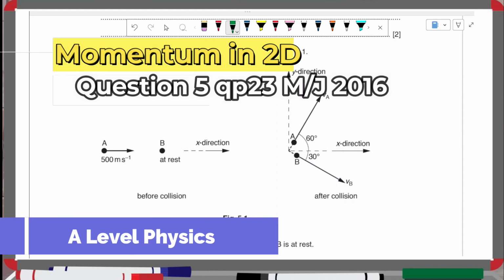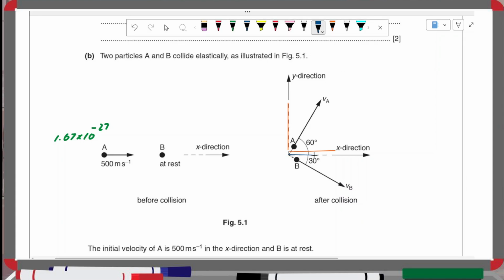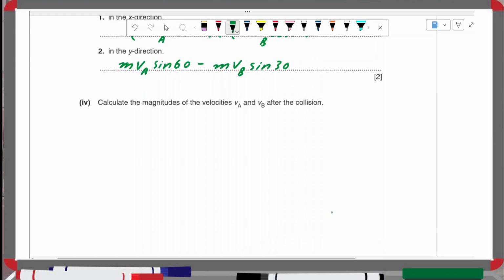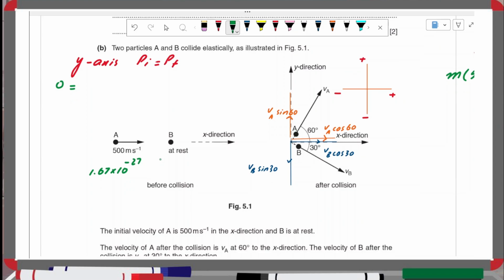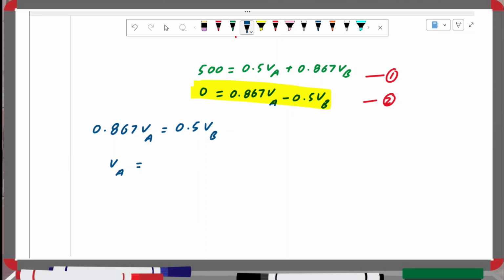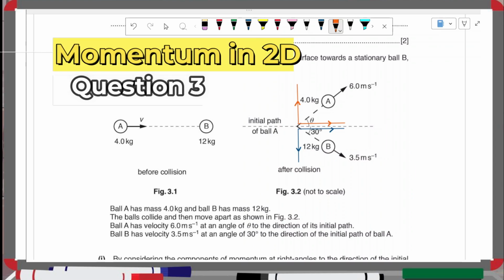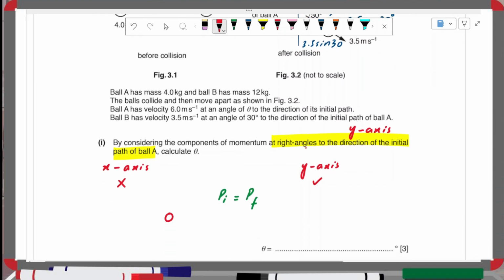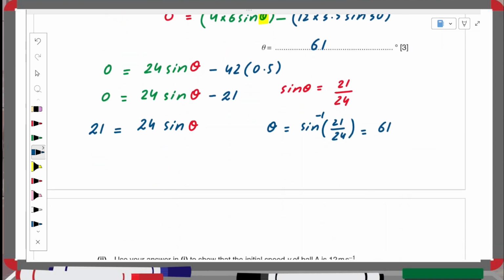Momentum in 2D | Solved Questions